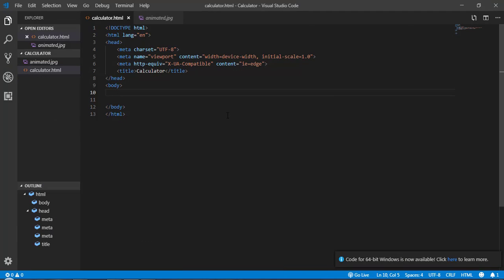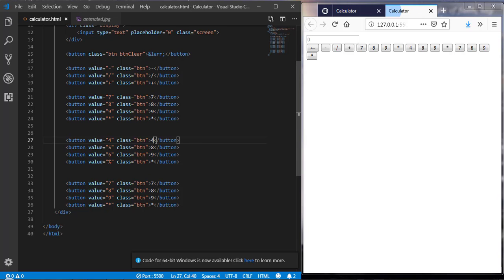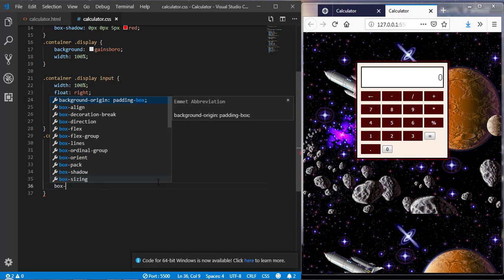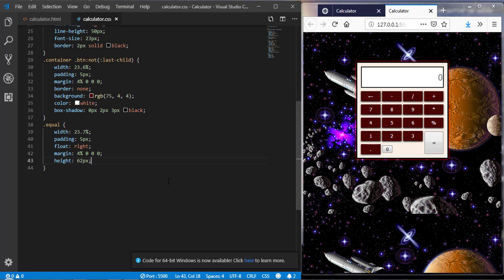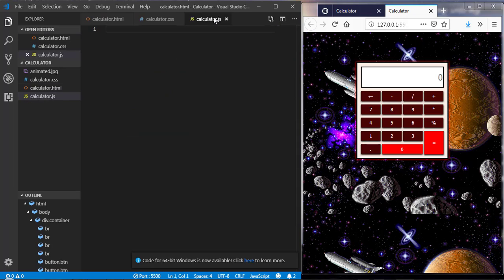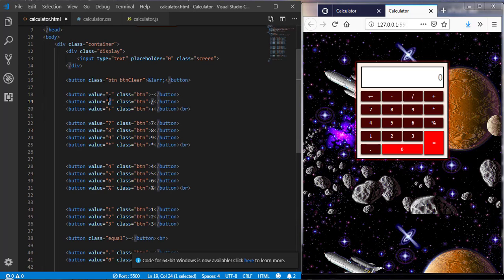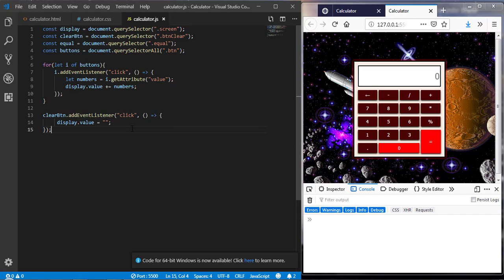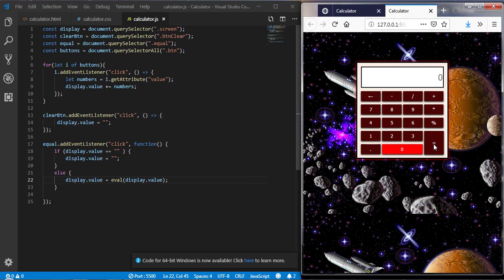JavaScript Calculator Project | Es6 begineers lesson